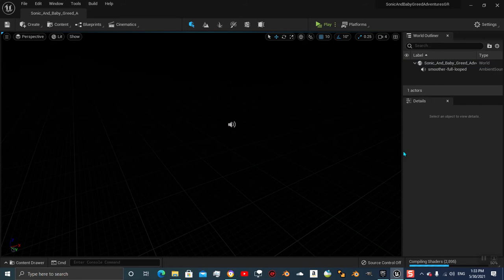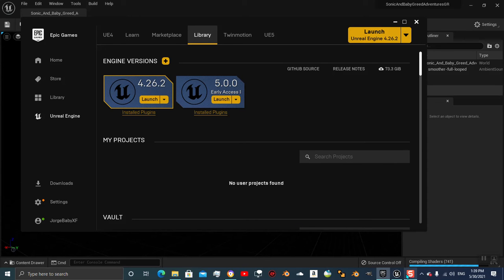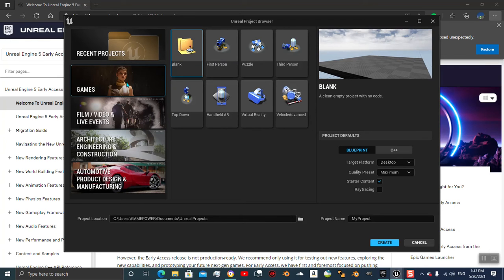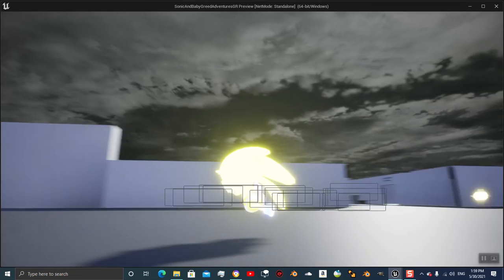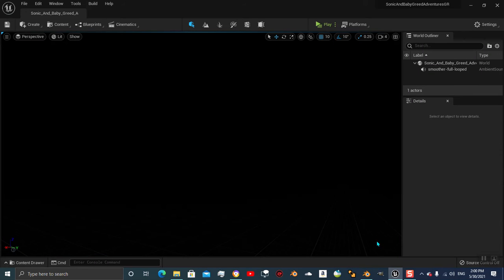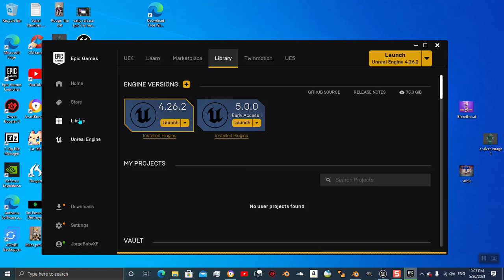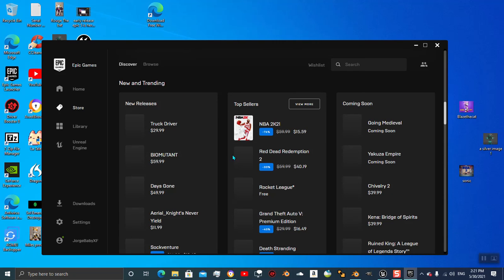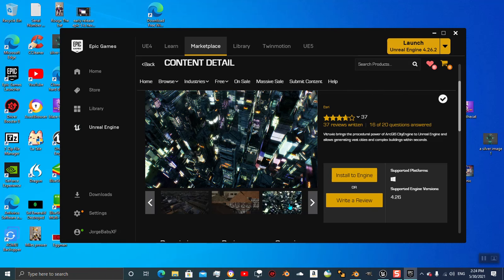checking out unreal 5 And more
Software works for me Still.

Pretty good. Game engine